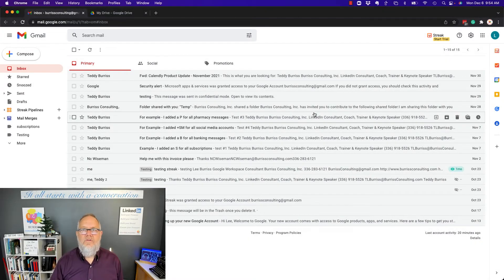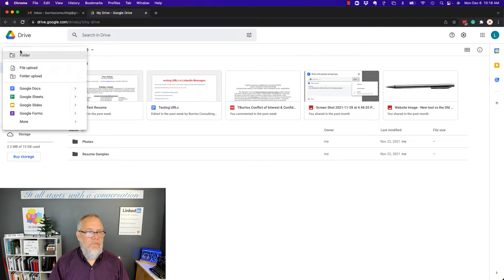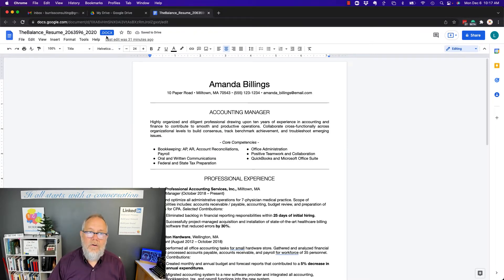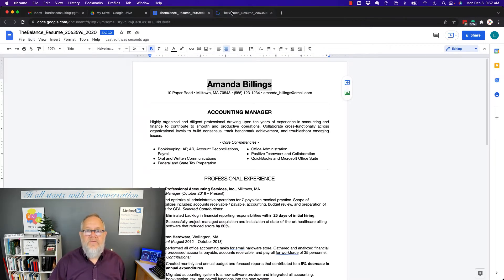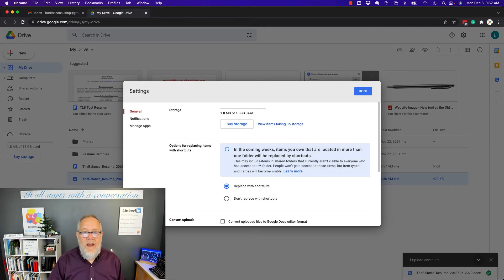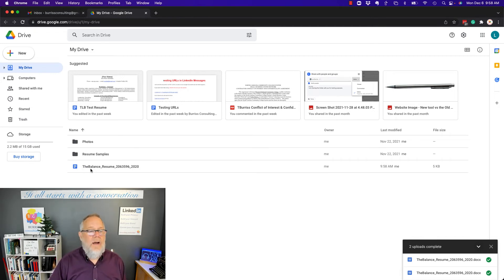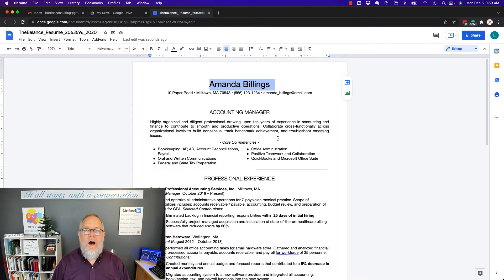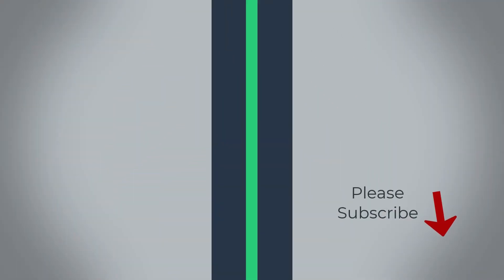Can I edit a Word Document in Google Docs?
You can upload a Word Document into Google Drive and edit it in Google Docs.
You can upload a Word Document into Google Drive, convert it to a Google Doc and then edit it in Google Docs.
You can also export the Google Doc as a Word Doc and send it to someone else.